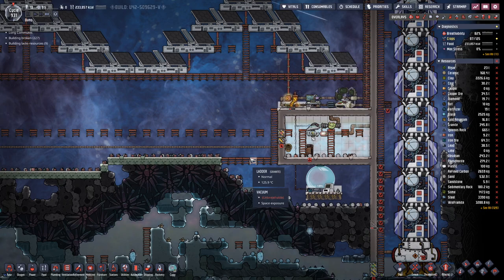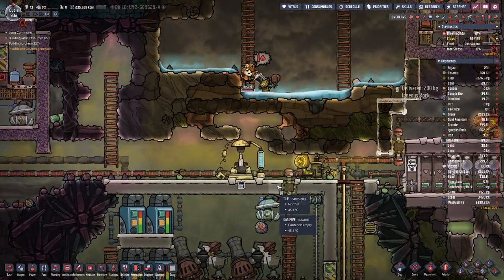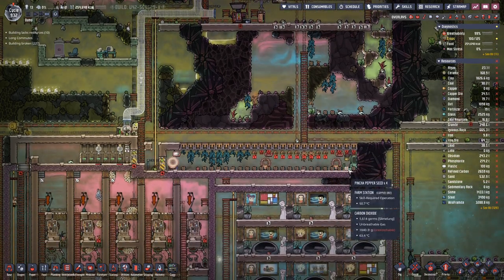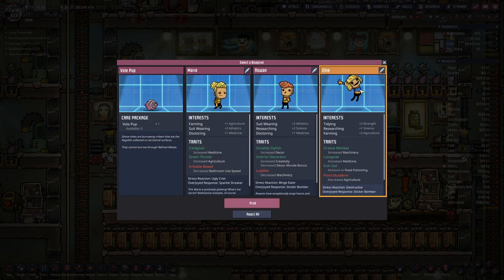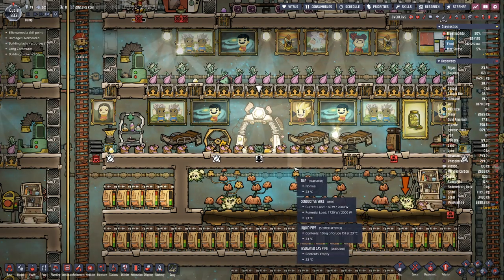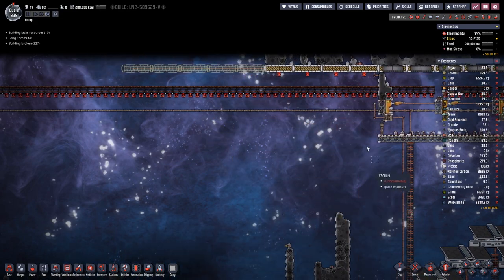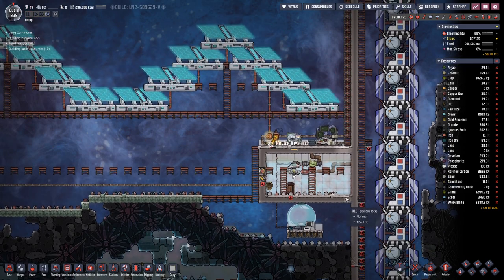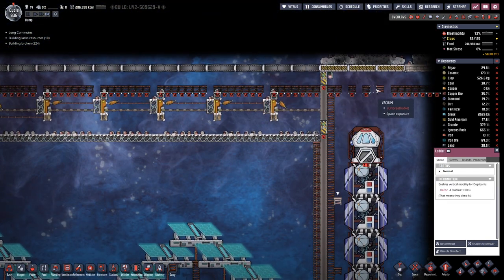Oxygen not Included - S1E122: New Duplicants